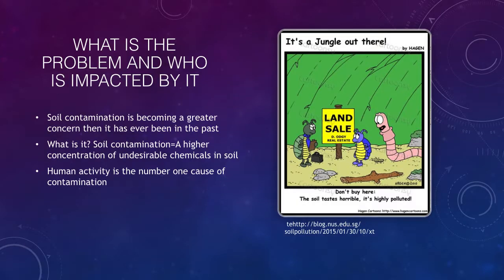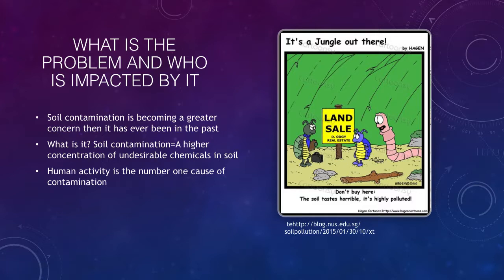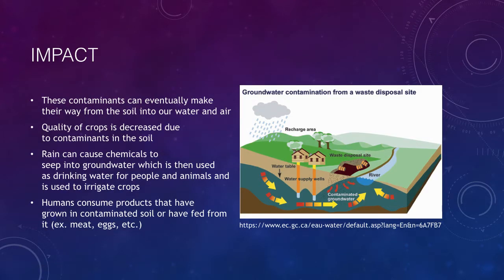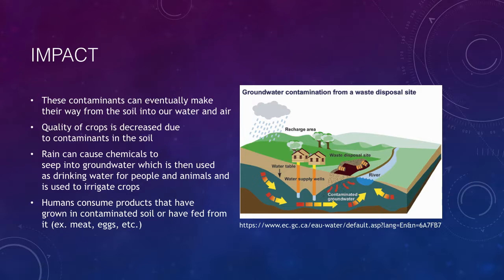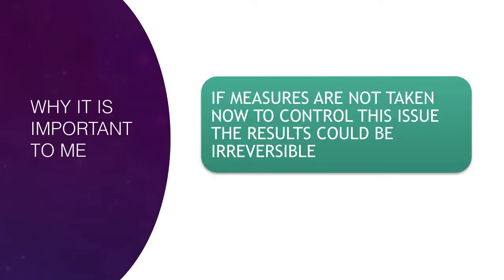Soil Contamination - Assignment 3